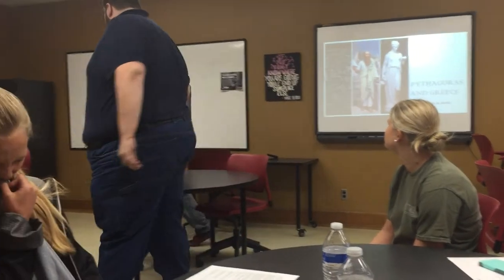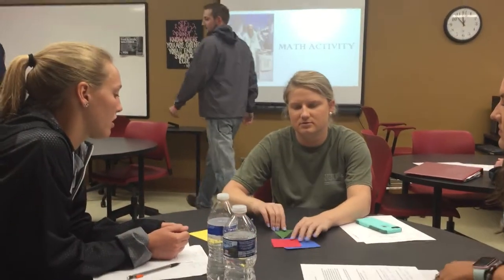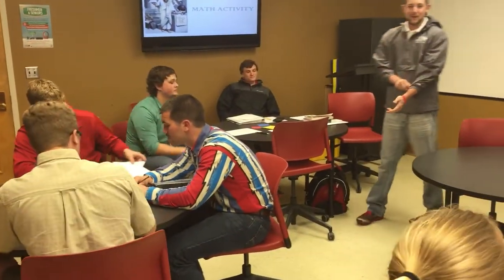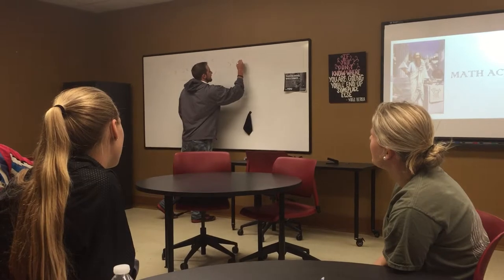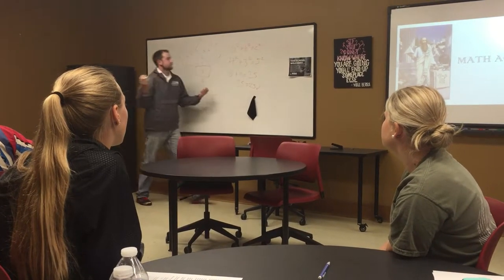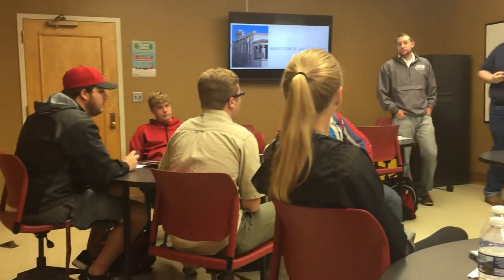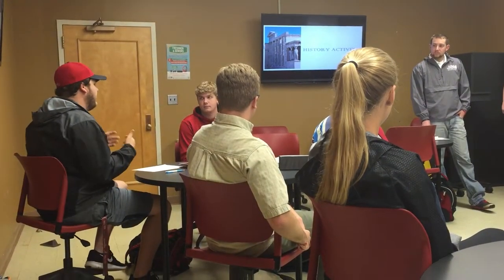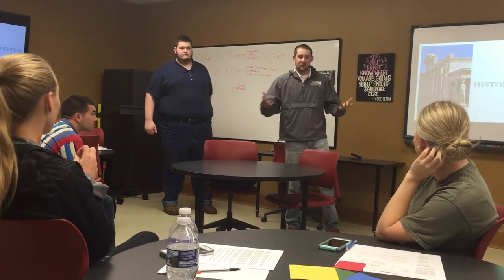Troy Jackson and Jacob Bartley Teaching Demonstration 2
Teaching Demonstration for ESE 306